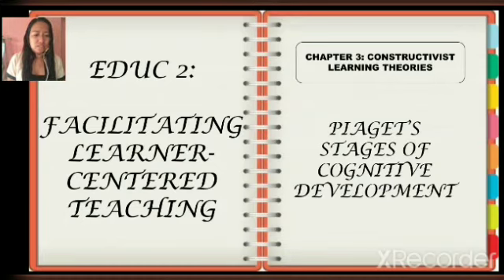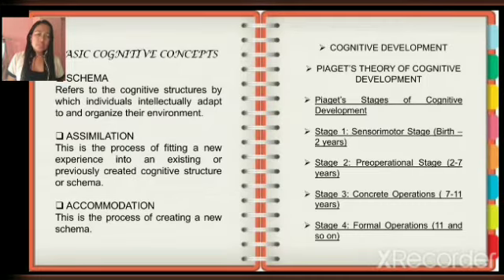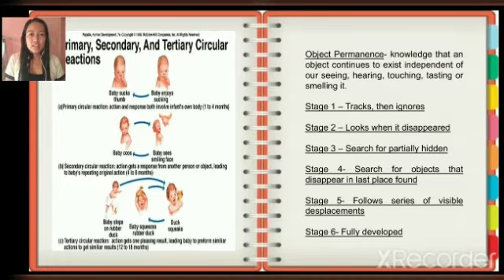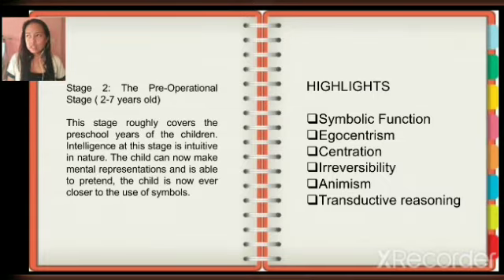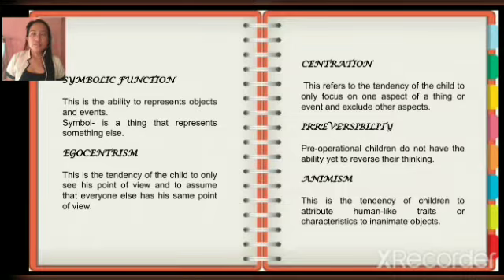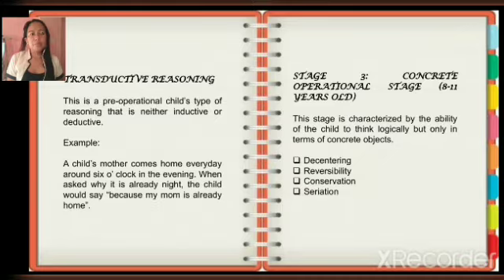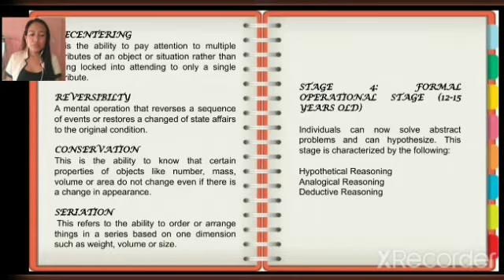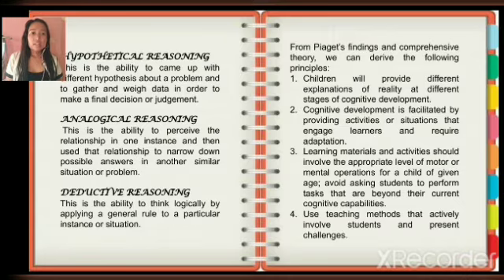PIAGET'S STAGES OF COGNITIVE DEVELOPMENT